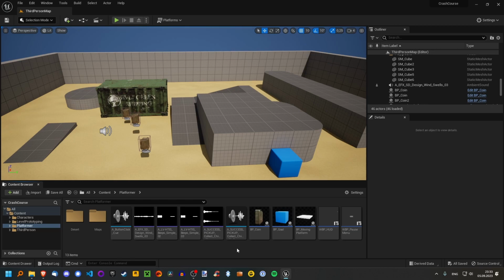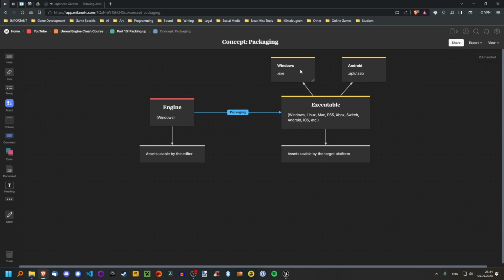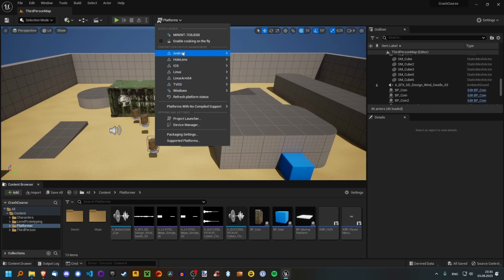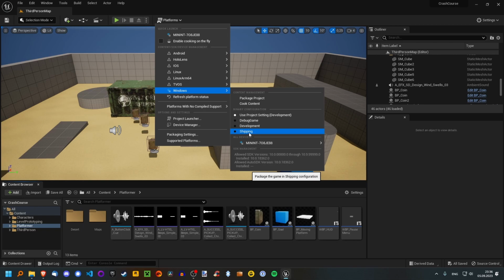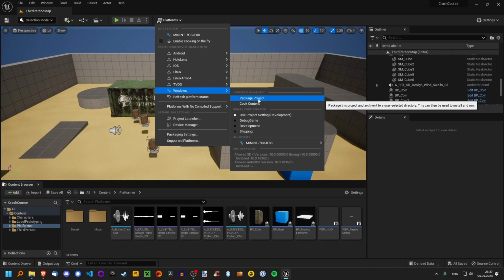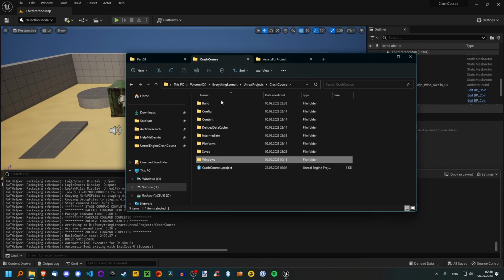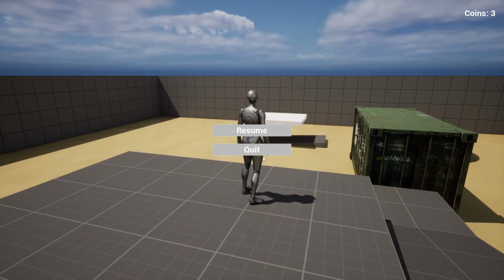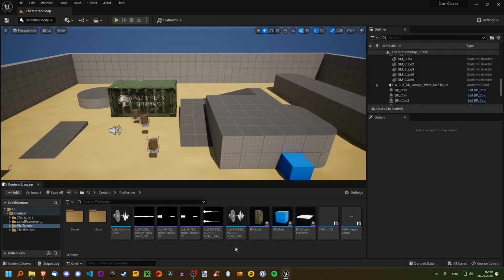Exporting our Game - Unreal Engine Crash Course (Part 10)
In this final episode, we will learn how we can export our game to the platform of our choice, so we can distribute it to eager players!

🔴 Socials:

🔴 Games:

🔴 Credits:

▶️ TheCreator (Directing and Editing)

🔴 Timestamps:

0:00 - Episode Preview
0:23 - Concept: Packaging
1:51 - Packaging Menu
2:30 - Packaging Configurations
4:00 - Packaging a Project
4:43 - Checking out the Results
6:41 - Recap
7:01 - Last Words